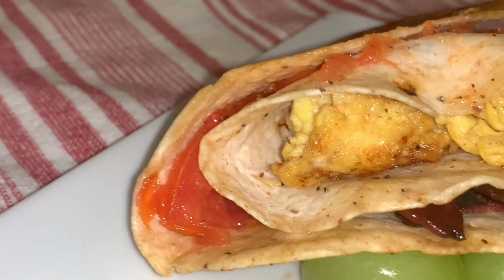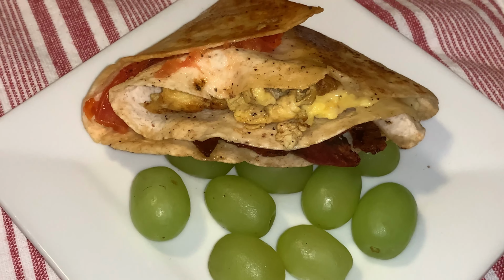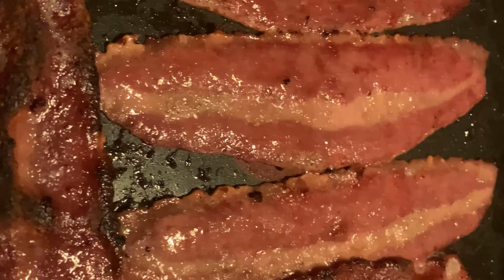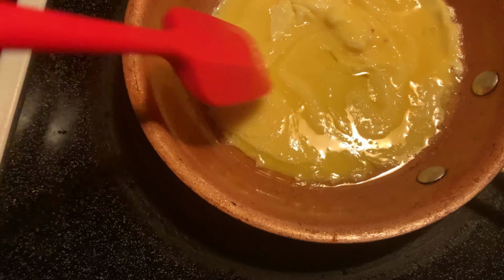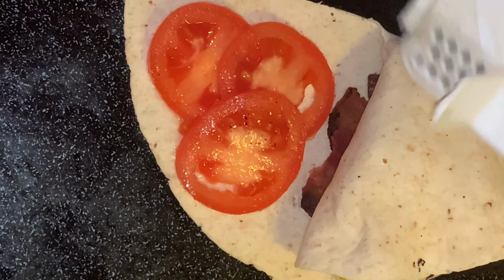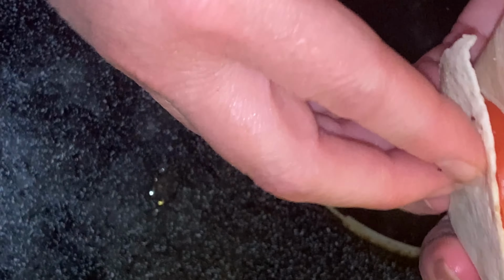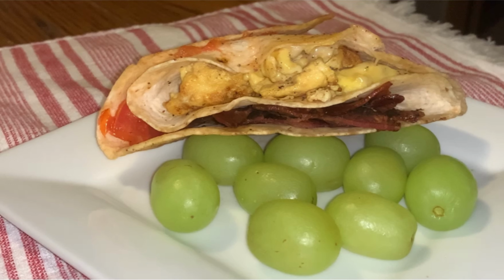What’s for Breakfast?/ Low Carb Pocket Burrito